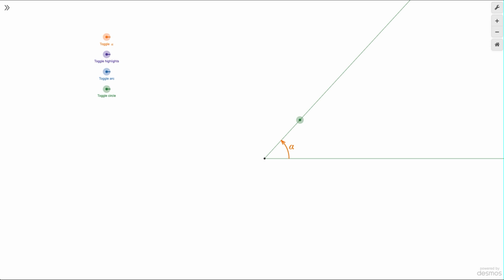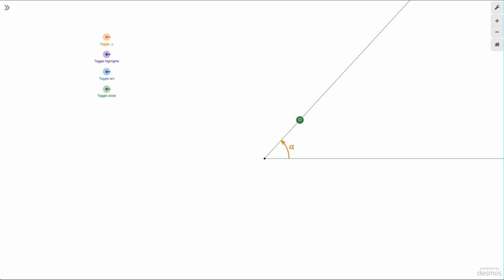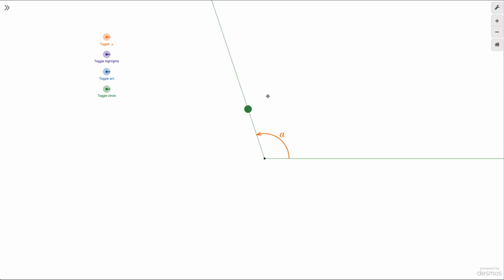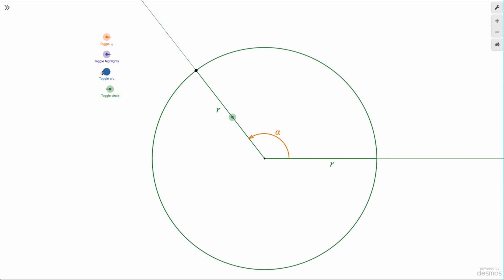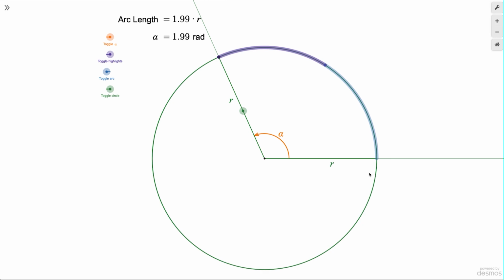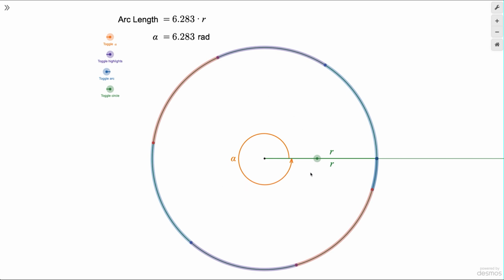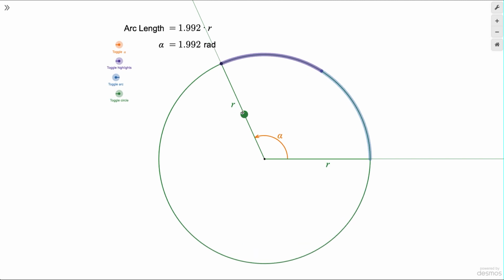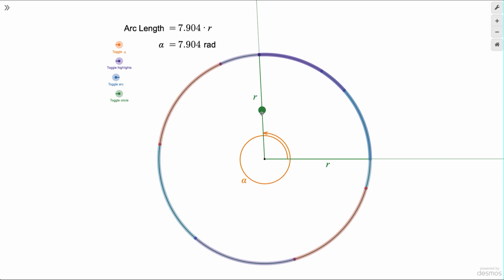Measuring Angles in Radians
Introducing Radians as a way of measuring angles